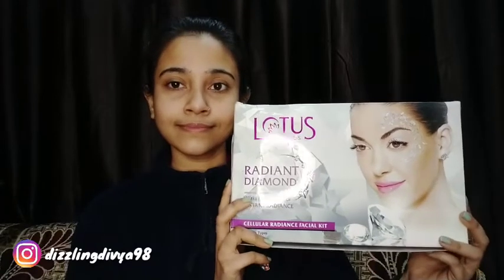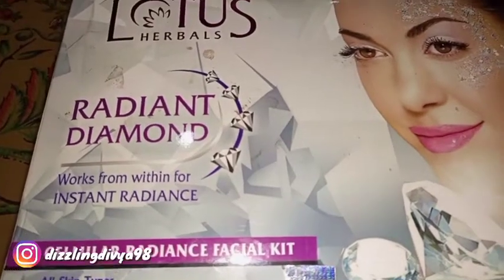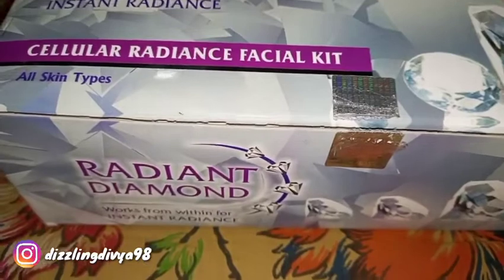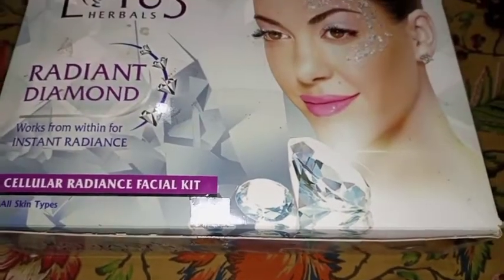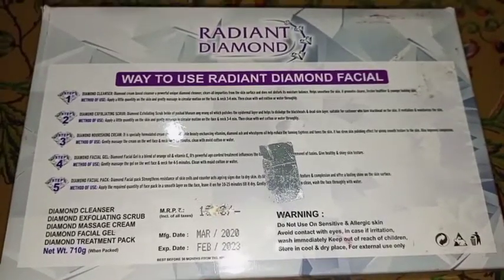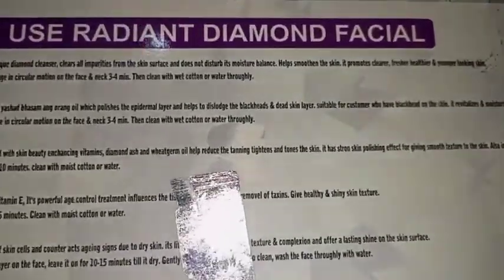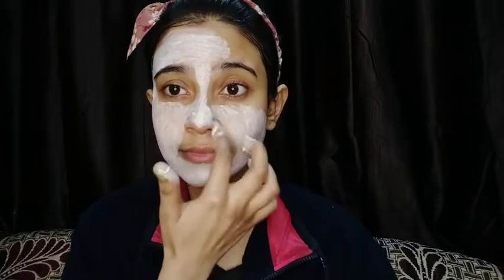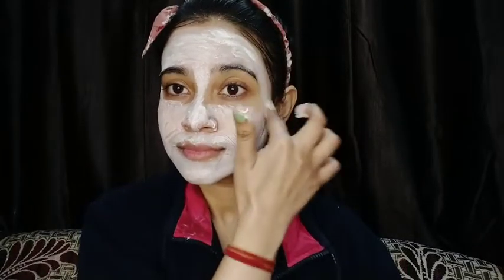lotus herbals radiant diamond facial kit||Review+Demo||step by step facial|| Instant Radiance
Lotus Herbals Rediant Diamond facial kit Link ⬇️

Smytten App Download link ⬇️

Hey there!

is created by the owner herself.

All Review are my personal so please take permission before using any of the content of this channel.